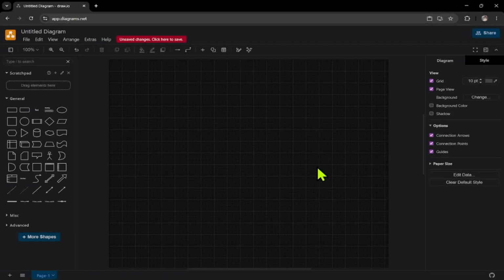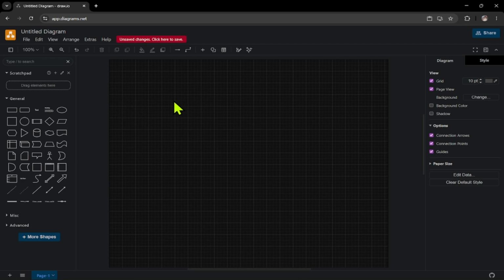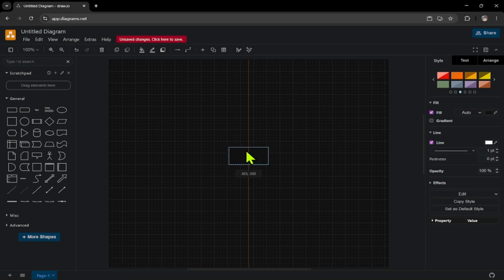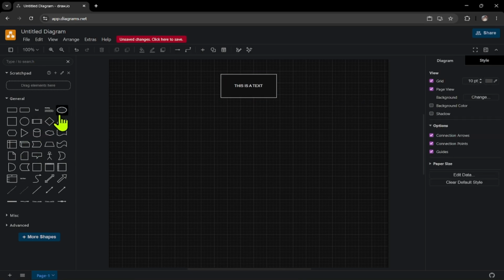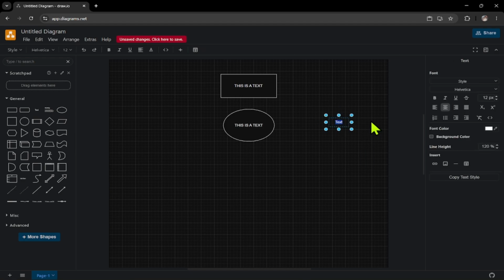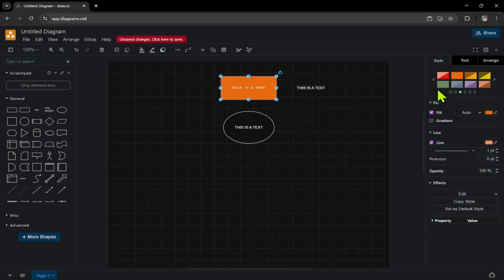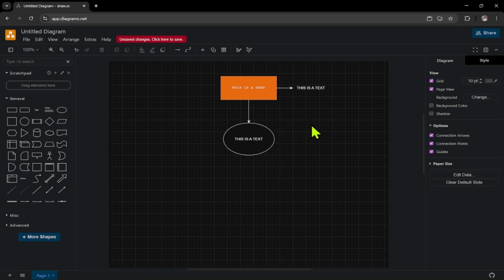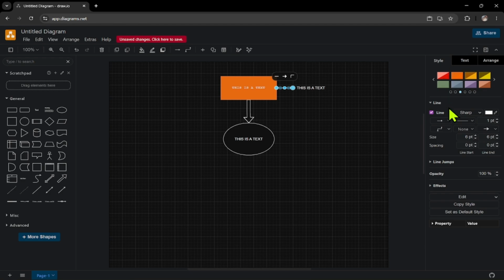Como adicionar nota de texto, retângulo, elipse e linha no draw.io [Guia Completo 2026]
Neste vídeo, mostrarei como adicionar uma nota de texto, um retângulo, uma elipse e uma linha no draw.io. Você aprenderá a navegar pelo painel de formas básicas, posicionar e redimensionar elementos na tela e conectá-los para criar diagramas claros e profissionais.

Este tutorial do draw.io abordará:
✅ Navegação pelo painel de formas básicas para encontrar retângulos e elipses
✅ Arrastar, soltar e redimensionar formas na tela
✅ Adição e estilização de texto dentro de formas e notas independentes
✅ Criação de linhas e conectores usando o atalho da seta azul
✅ Personalização da espessura da linha, pontas de seta e cores no painel de estilo
✅ Salvamento correto do diagrama finalizado

Ao final deste vídeo, você saberá como usar efetivamente as ferramentas principais de desenho do draw.io para criar diagramas organizados e fáceis de ler.

Se você está procurando como usar o draw.io para iniciantes, adicionar formas no diagrams.net, um tutorial de anotações de texto no draw.io ou conectar formas no draw.io, este vídeo é para você.

💡 Dica: Para conectar duas formas rapidamente, passe o cursor sobre a primeira forma até ver as pequenas setas azuis. Em seguida, clique e arraste de uma dessas setas diretamente para a segunda forma para uni-las.